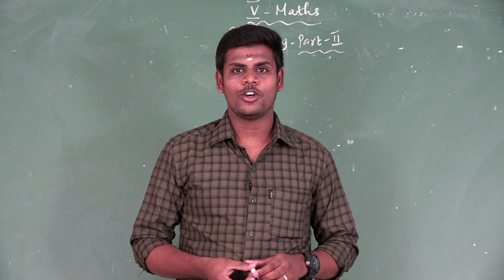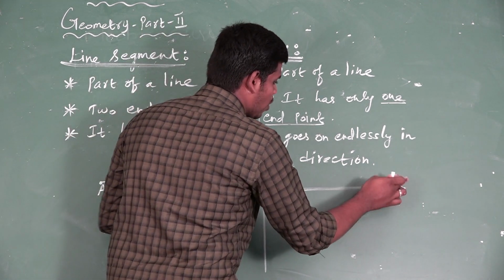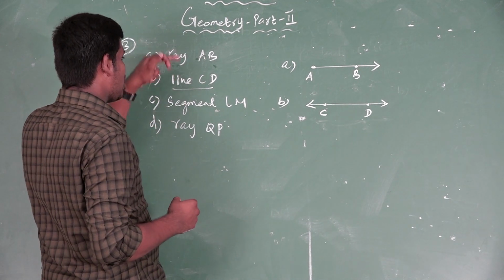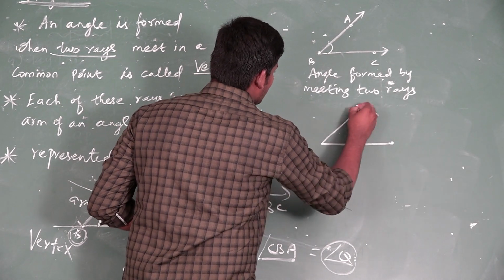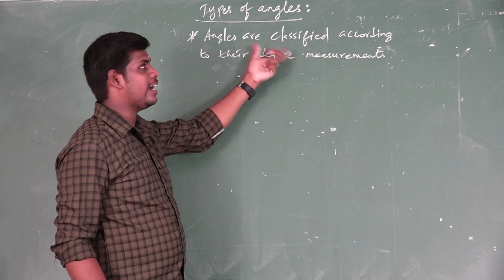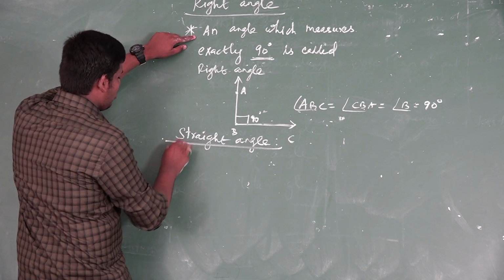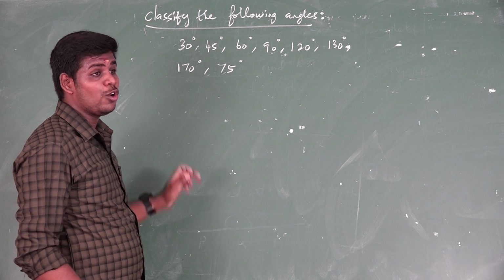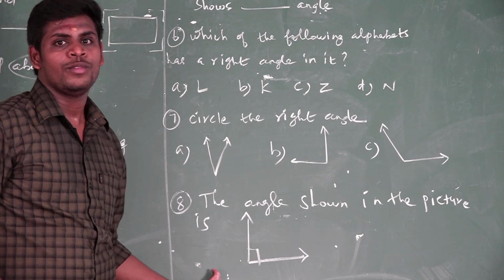V-STD- MATHEMATICS- 23720 - PRESENTED BY M. R. VIJAYAKUMAR.